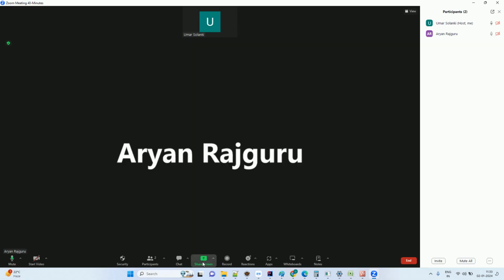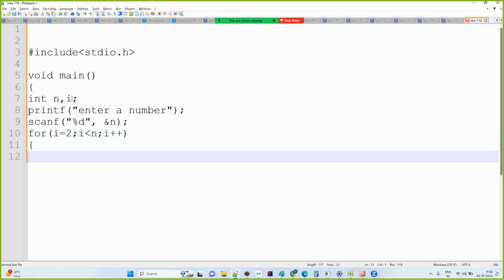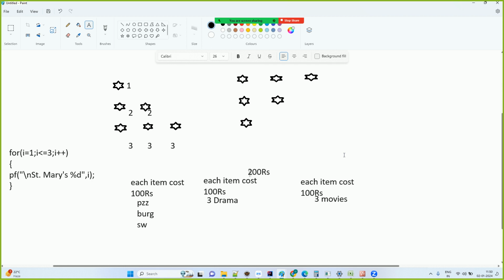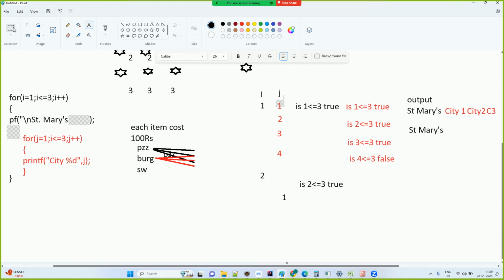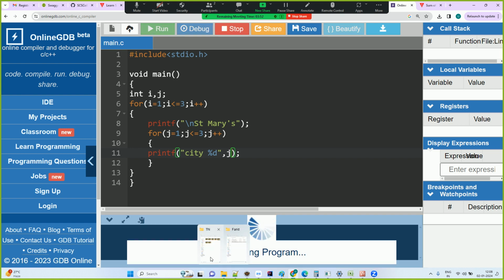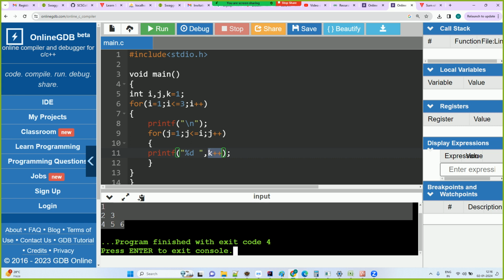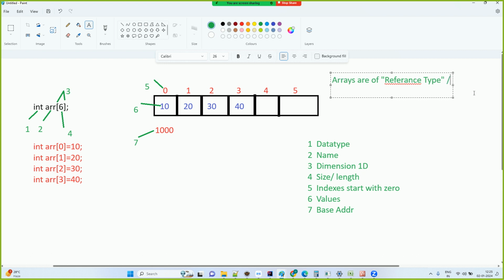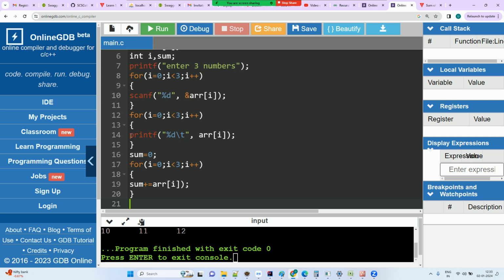day 7 (flag variable,pattern programming, array introduction)